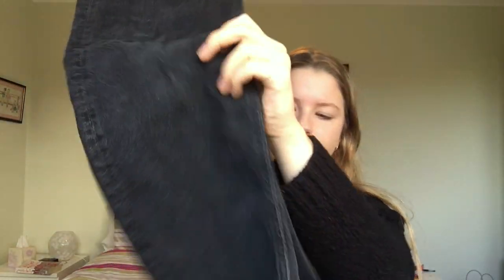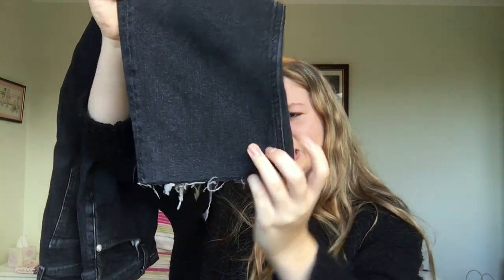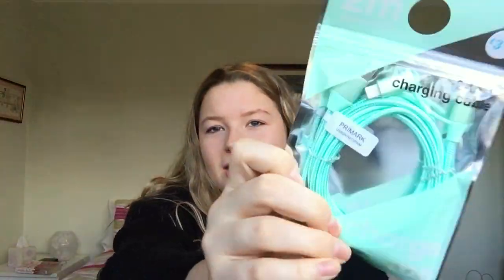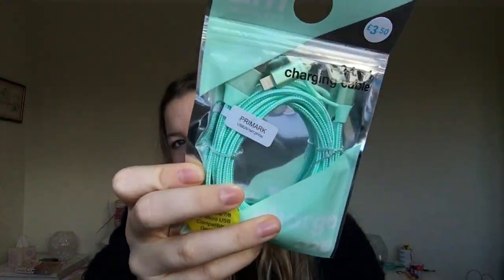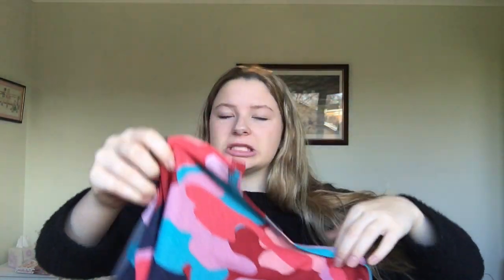UK HAUL PART 1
Hey guys!! I didn’t say in the video but I’m extremely grateful that I could buy these items! If you want to see part 2 make sure you give the video a thumbs up!!
Winnie x

WHAT’S IN MY EARS? :

hearing aids !!

CAMERA: Iphone 6S